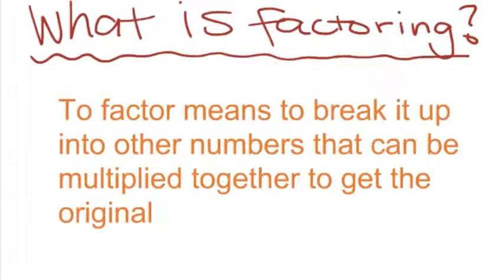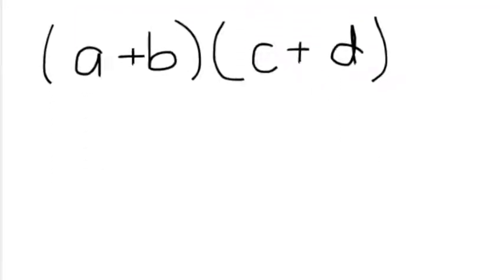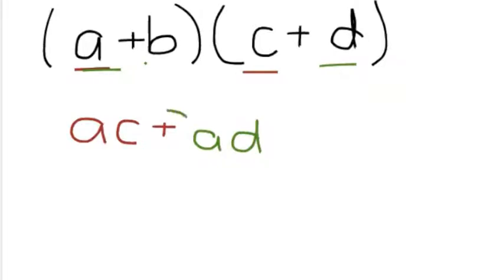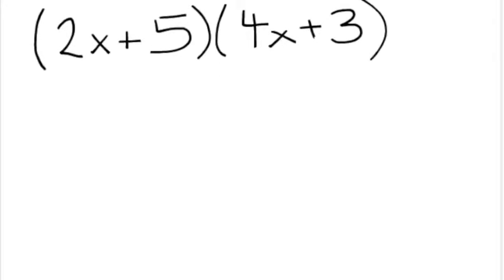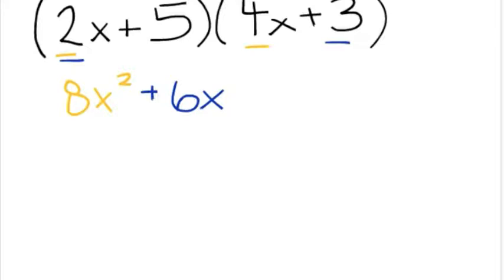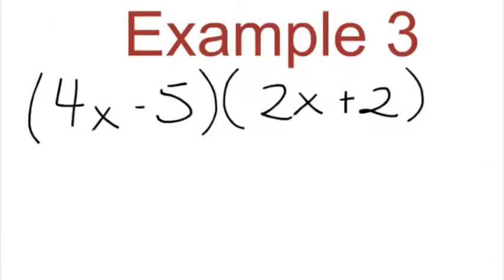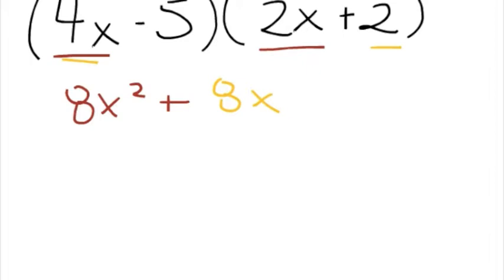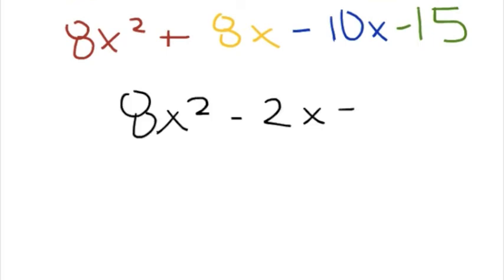Factoring by Aivee